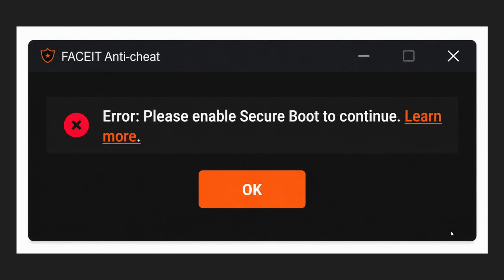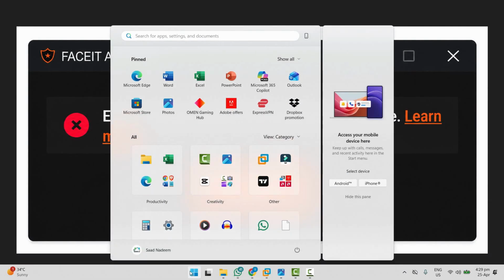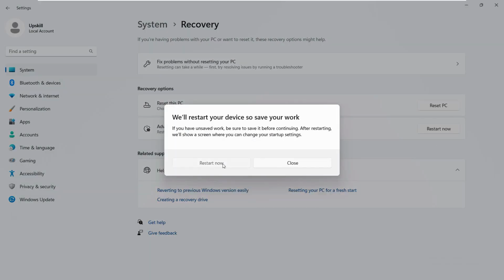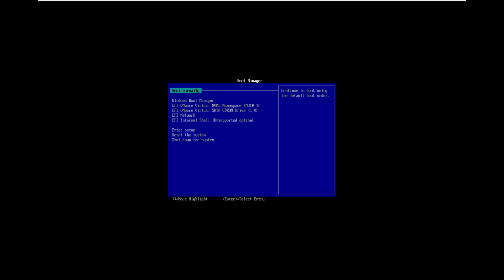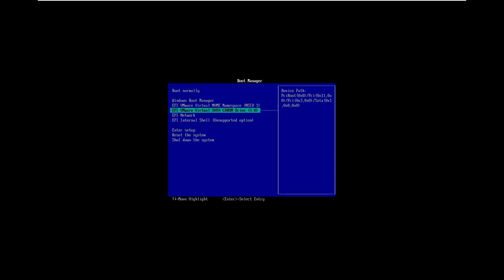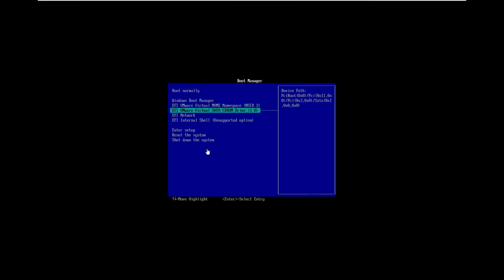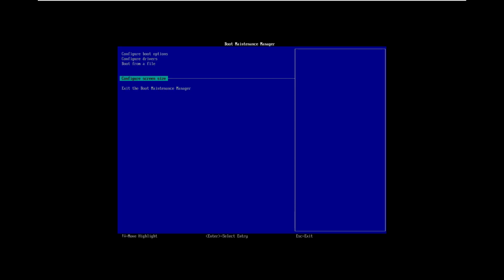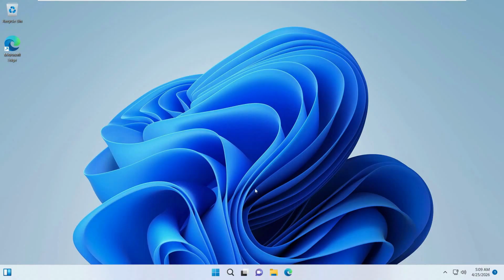How To Fix Secure Boot Needs to Be Enabled to Launch FACEIT AC (Step by Step)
Learn how to fix “Secure Boot Needs to Be Enabled to Launch FACEIT AC” error on Windows 11 and Windows 10 PC or laptop.

If FACEIT Anti-Cheat is not launching due to Secure Boot being disabled, this guide will help you enable it properly.

Common issues:
– Secure Boot not enabled error
– FACEIT AC not launching
– Anti-cheat blocked on startup
– BIOS settings misconfigured
– Game not opening due to security issue

Works on ASUS, Dell, HP, Lenovo and all Windows devices.

You will learn:
– Enable Secure Boot in BIOS
– Fix FACEIT Anti-Cheat error
– Configure system security settings
– Launch games without errors

▶ Fix Smart App Control Blocked App
▶ Fix App Blocked by Windows
▶ Enable TPM and Secure Settings